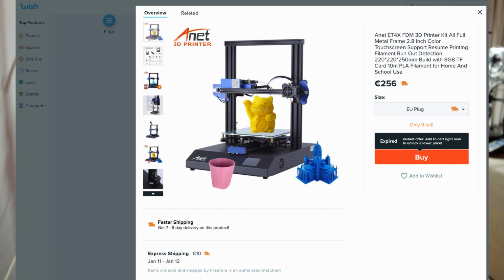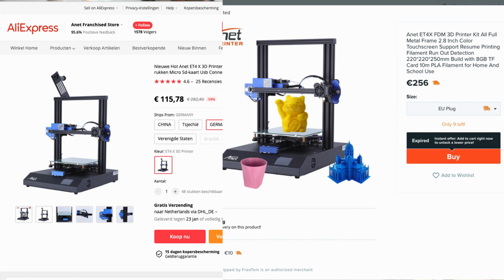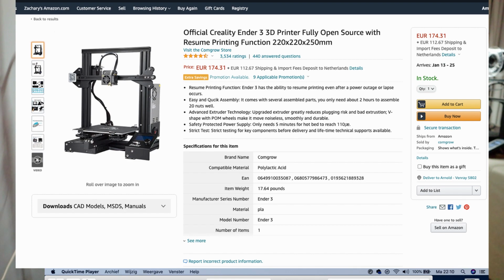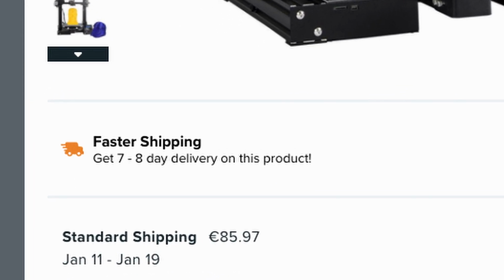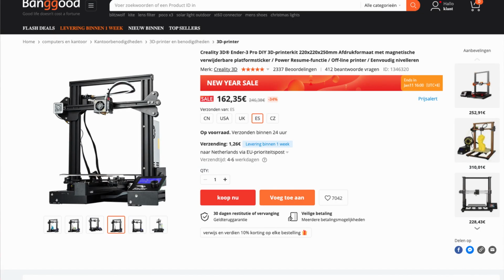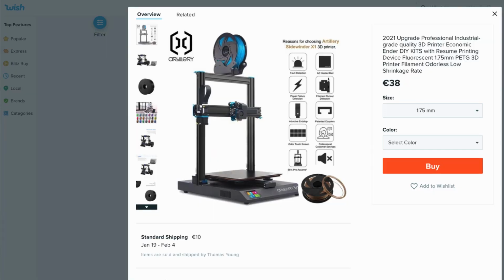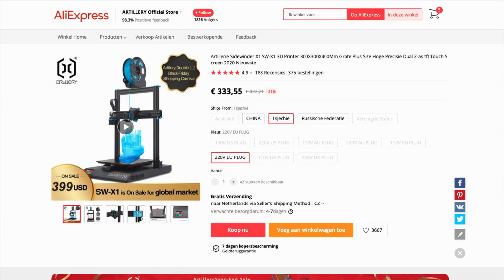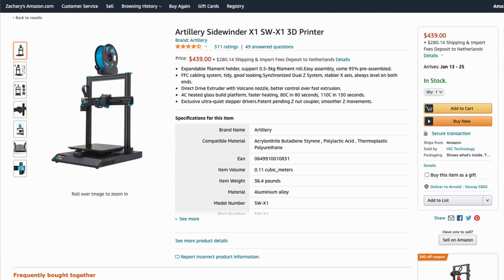Best Alternatives for Wish when buying a 3D Printer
When you are looking for a brand new 3D Printer, you have many websites for that. But which ones are great? Can you buy 3D printers on Wish or are there better alternatives?
In this video, I'm going to compare 3 different printers from Wish with some other known websites.

Ender 3 Pro
Ender 5 Pro
Ender 3 V2
SnapMaker 1.0
Anet ET4X
ArtillerY Sidewinder X1
FLsun Q5 Delta
Eryone Thinker S

3D Printers at Banggood:
Ender 3 Pro
Ender 3 V2
FLsun Q5 Delta
BIQU B1

Thank you for watching this video. please like this video and if you are new to Zachary 3D Prints, then consider subscribing to my Channel, because I upload new videos on a weekly basis.